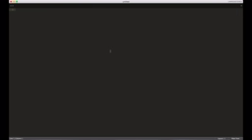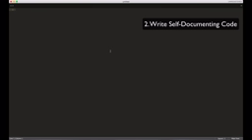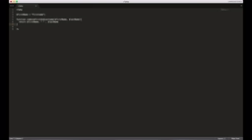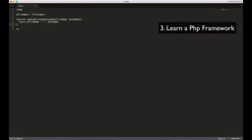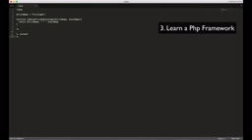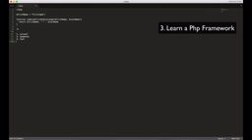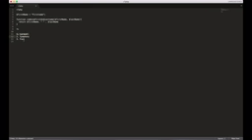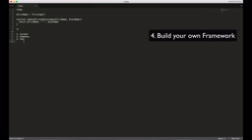php training trivandrum| tips how to be an awesome php programmer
best php training trivandrum
php training trivandrum
trivandrum php training